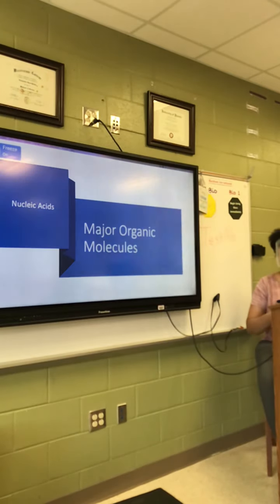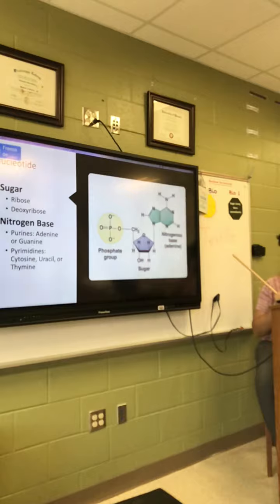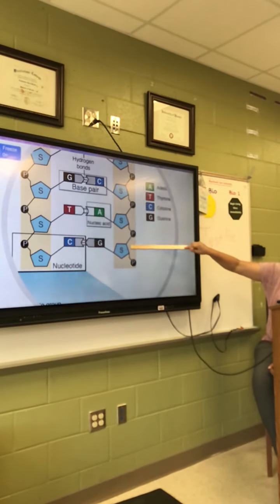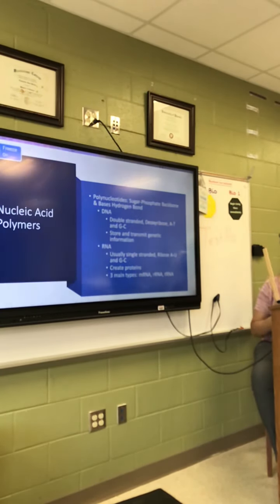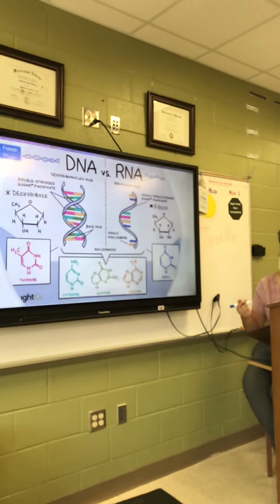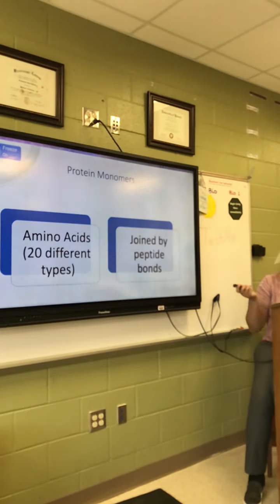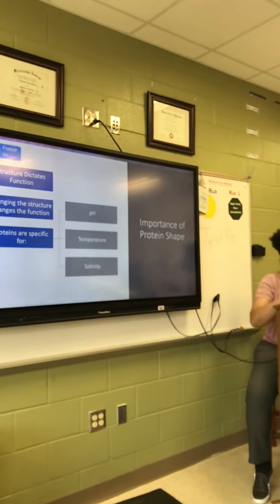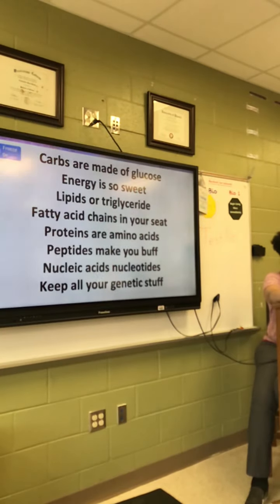Bio 1 Unit 3 Lesson 3 Nucleic Acids and Proteins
Nucleic Acids and Proteins basic description of structure and function